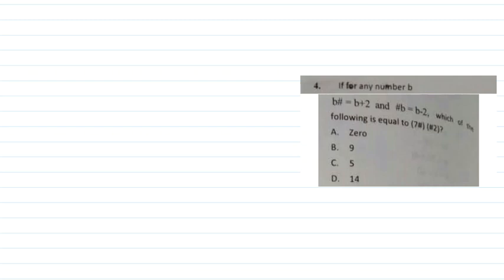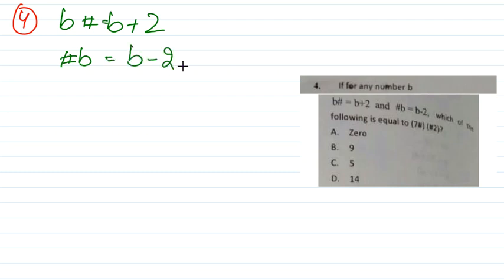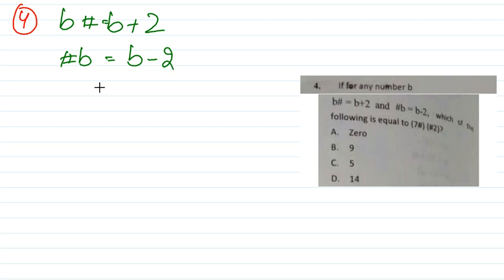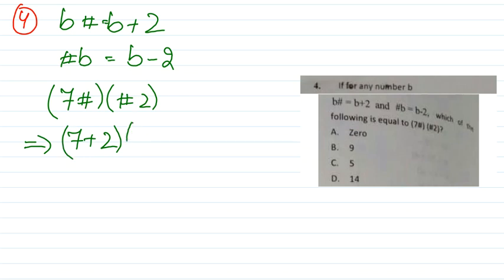GAT Quantitative Reasoning | Qs.4 Solved | GAT General Test Prepare (2021-2022) | Brain Busters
GAT General Test Preparation 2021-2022 (New Syllabus) | Quantitative Reasoning | Step by Step Solution of Tests and Exercises.

After visiting this channel, you will be able to fully understand and comprehend the core concepts involved in solving questions with easy Tips and Tricks, to pass Quantitative Reasoning Section of NTS Test easily.

It will help to prepare tests for below educational areas as well:
- HEC Scholarships
- M.PHIL
- PHD (Local & Foreign Institution)